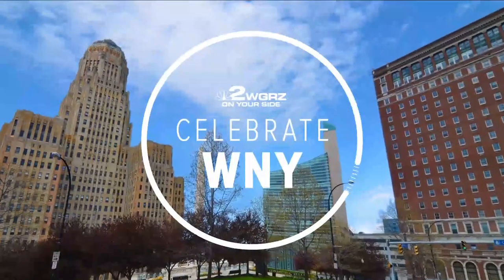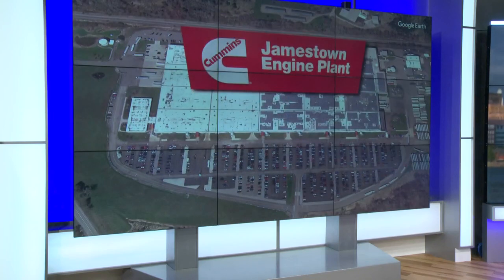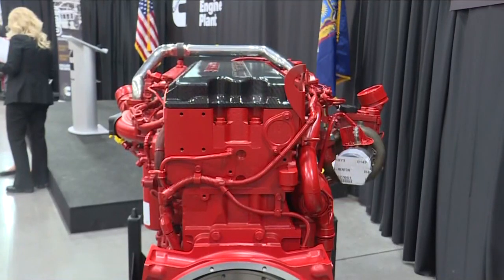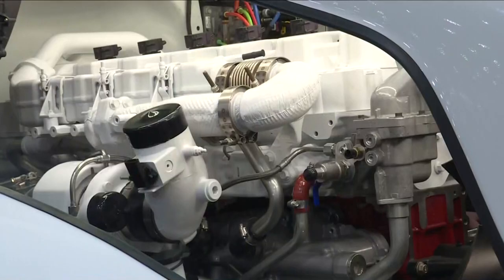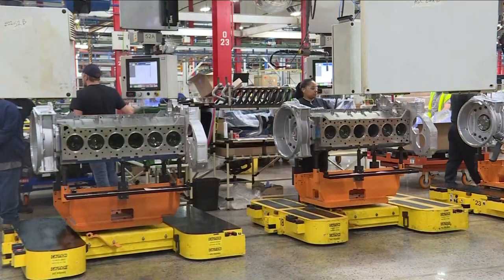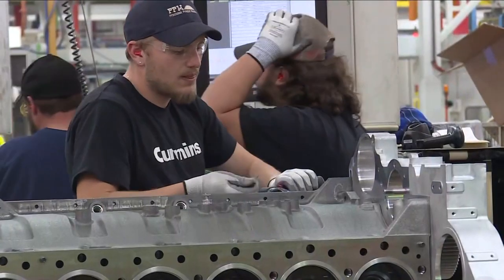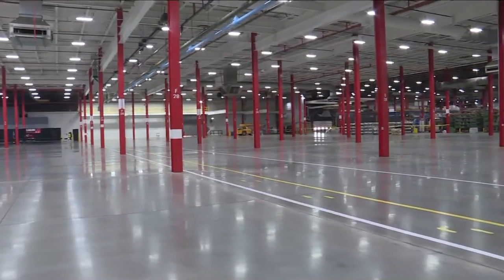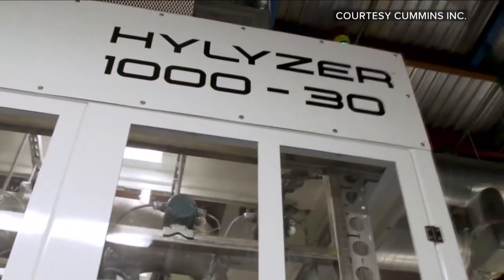The Cummins engine plant in Jamestown celebrating a milestone